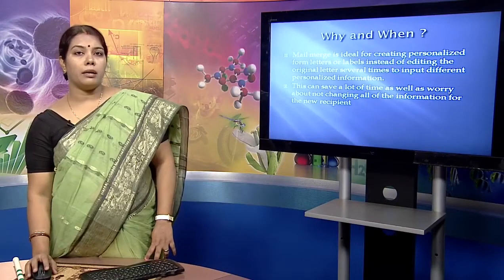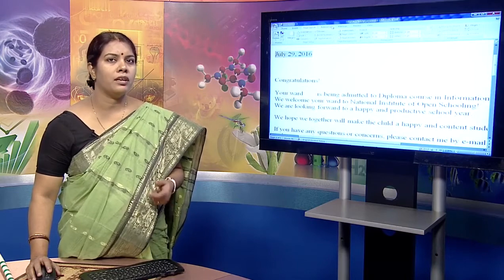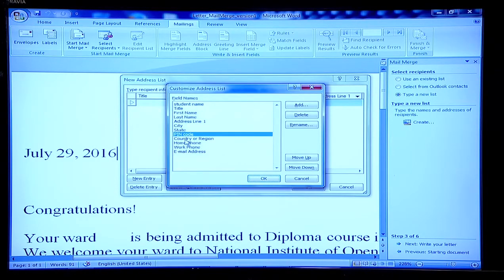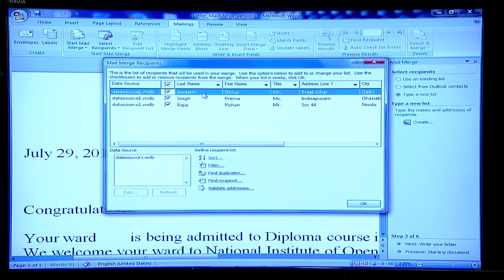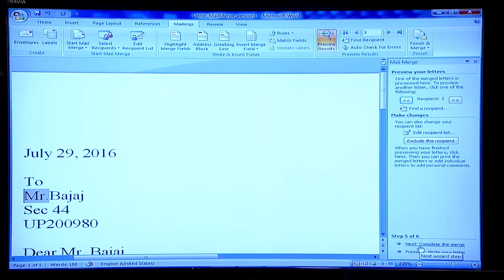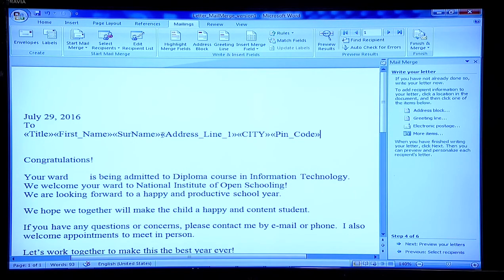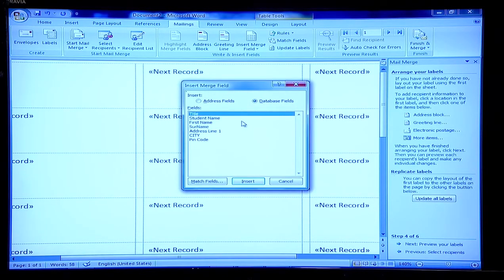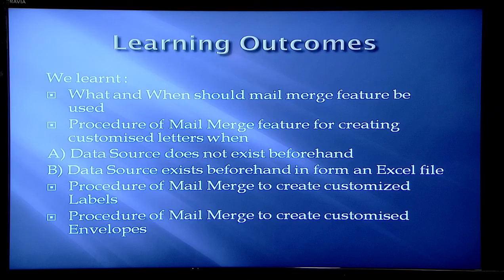NIOS Class 10 Data Entry Operations (229): Lesson 5. Mail Merge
NIOS Class 10 Social Science (213) Subject:  Lesson 5 Mail Merge

Learn online the NIOS Class 10 Social Science (213) subject lesson:
Lesson 5 Mail Merge

@copyright NIOS